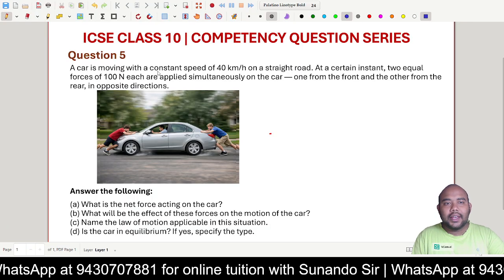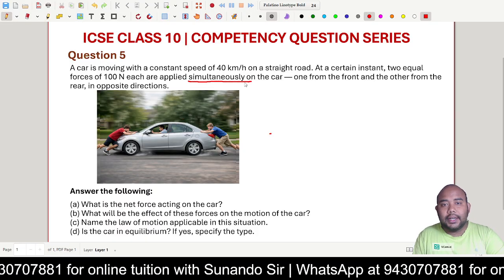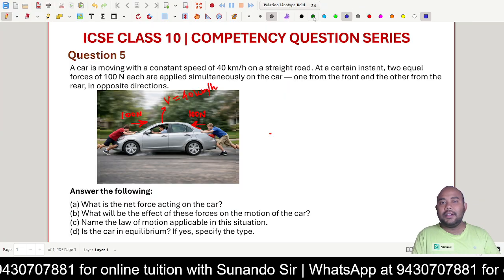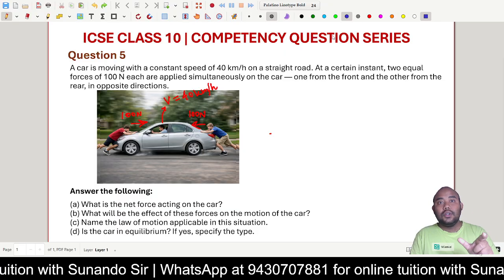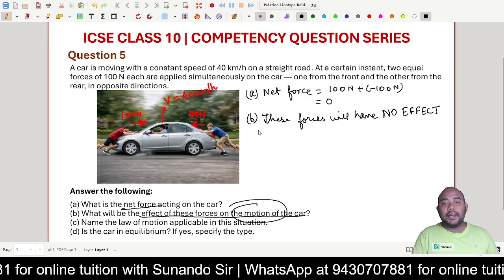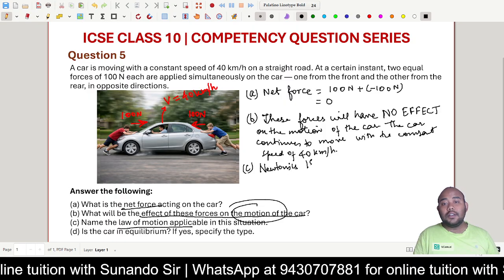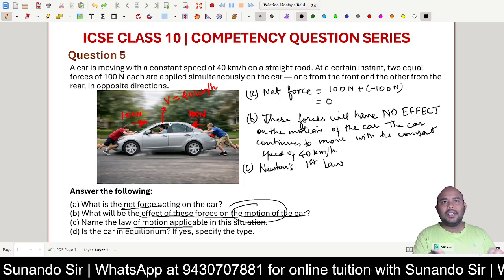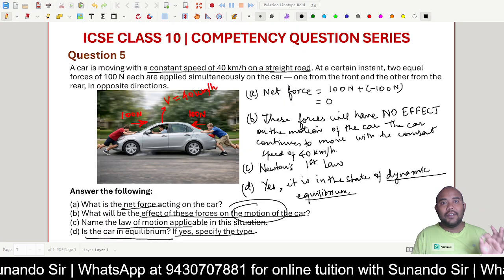ICSE Class 10 Physics | Competency Question 5 🔥| Equilibrium Explained (Car Force Concept)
In this video, we solve Competency Question 5 from the ICSE Class 10 Physics series, focusing on an important real-life concept involving forces acting on a moving car.

🚗 What happens when equal and opposite forces act on a moving object?
Does the motion change or remain the same?
Is the object in equilibrium?

This question will help you clearly understand:

Balanced vs Unbalanced Forces
Dynamic Equilibrium
Concept-based problem-solving for ICSE exams

💡 This is a must-watch for students aiming to master competency-based questions and strengthen conceptual clarity.

📌 Topics Covered:
Net force and its effect on motion
Balanced forces in real-life situations
Constant velocity and equilibrium
Application of Newton’s Laws
🚀 Why this video is important:

ICSE is now focusing heavily on application-based and competency questions. This question is a perfect example of how concepts are tested beyond theory.